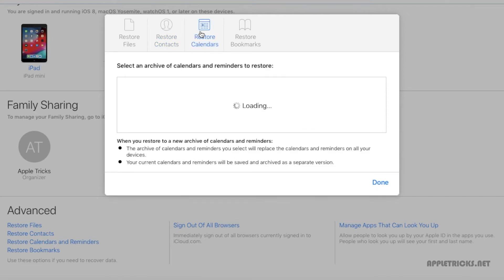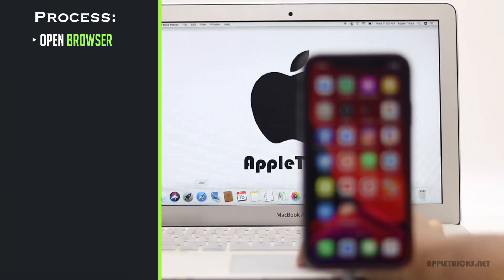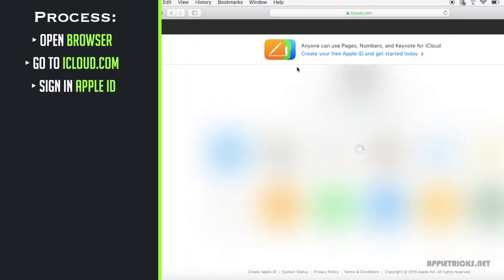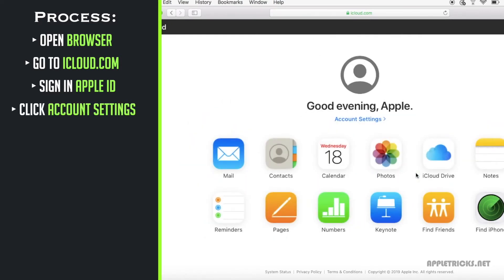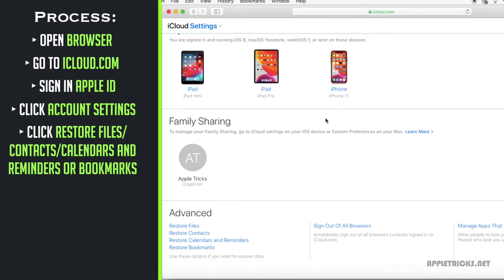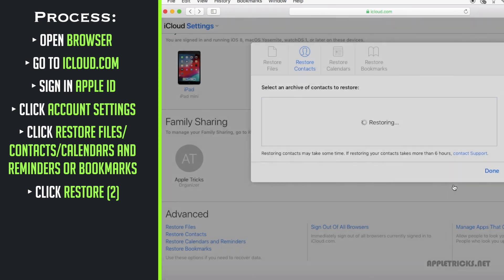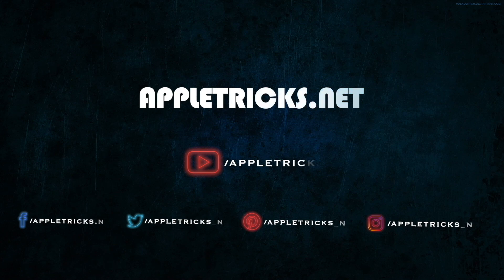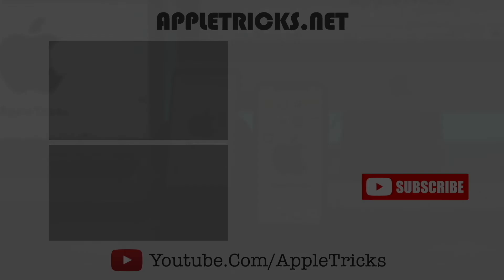Restore Lost iPhone 11 Contacts, Files, Bookmarks, Calendars and Reminders from iCloud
In this video, you’ll learn how to recover/restore lost iPhone 11 files, contacts, bookmarks, calendars and reminders from the iCloud drive. Easily get back important files that are accidentally deleted from your iPhone.